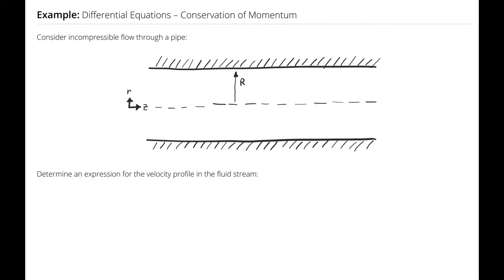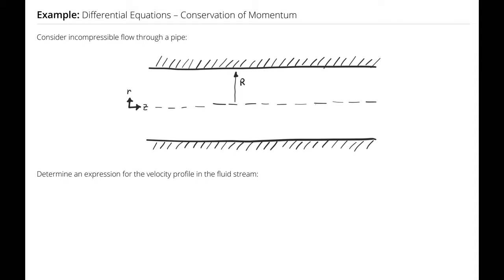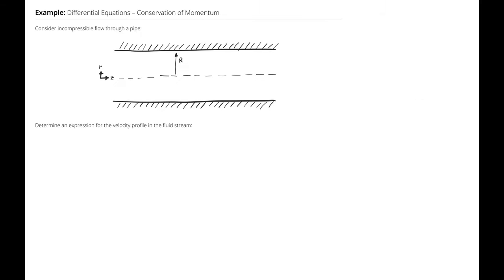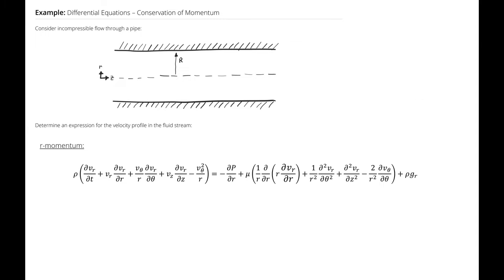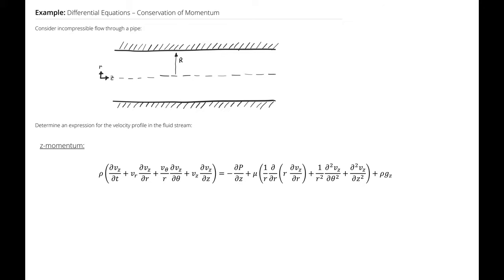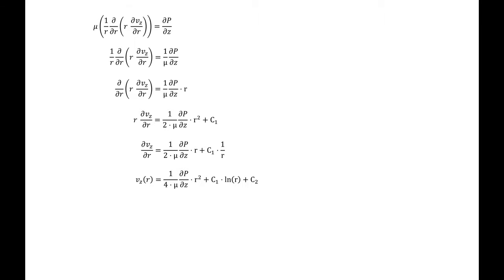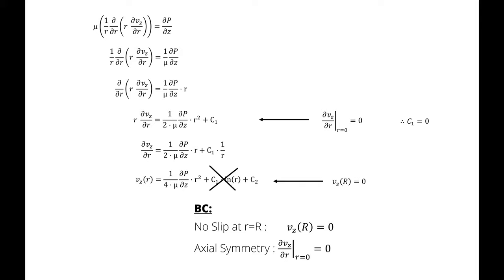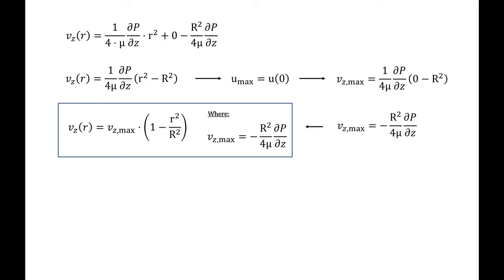Differential Relations Example Problem - Conservation of Momentum (3)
An example problem for the differential form of the conservation of momentum.

"Consider incompressible flow through a pipe. Determine an expression for the velocity profile in the fluid stream."